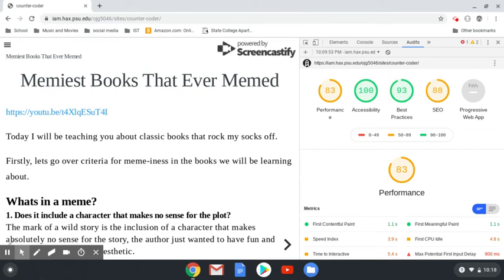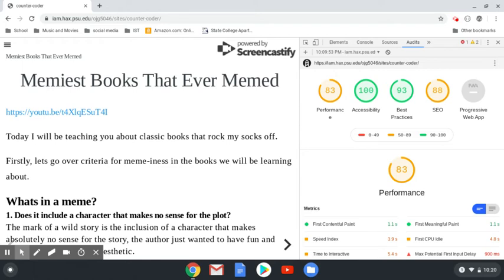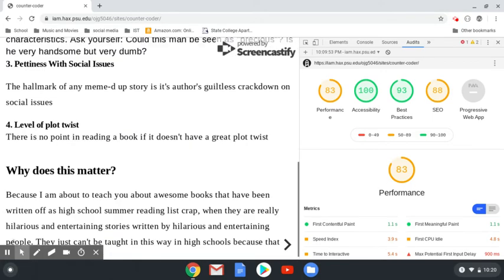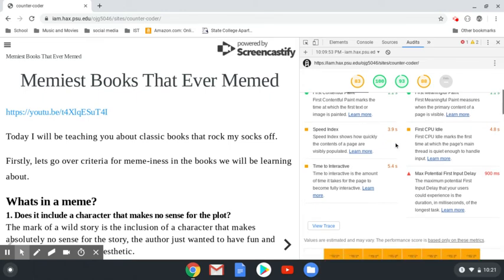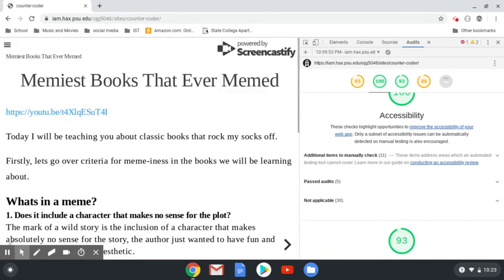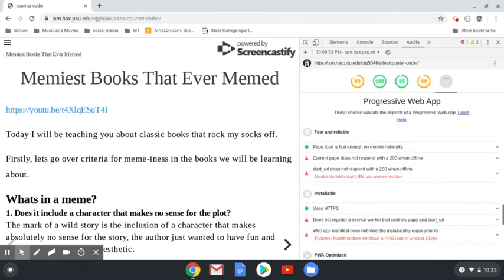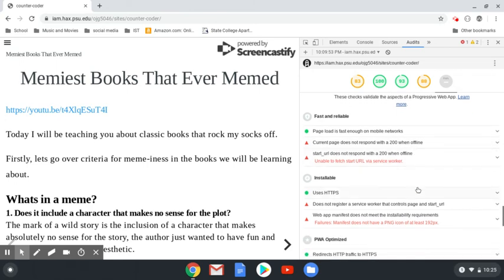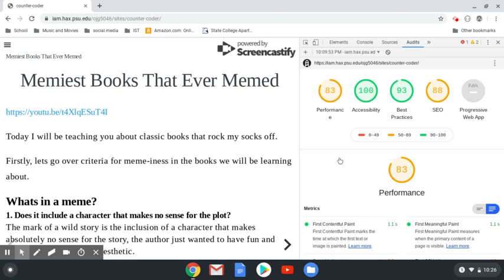How do I fix accessibility in my site?: Lighthouse Plugin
The basics of accessibility and why it is important for web developers. Also includes a detailed description of how to use the lighthouse plug in for chrome to audit a page for accessibility issues